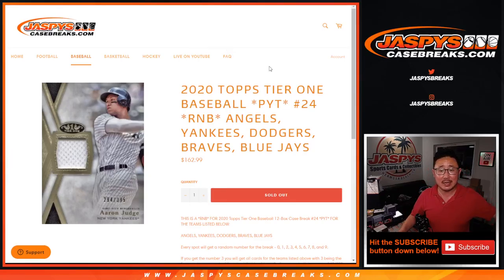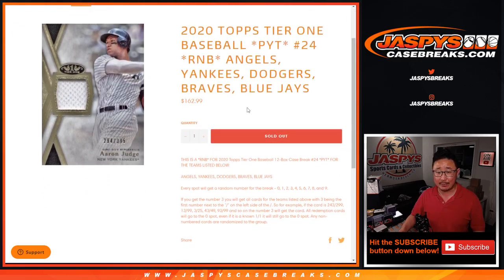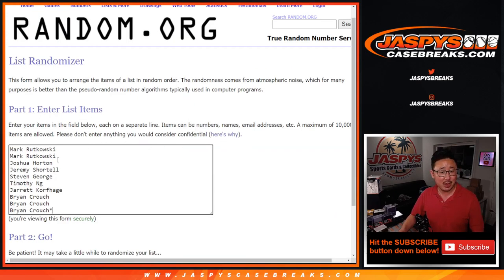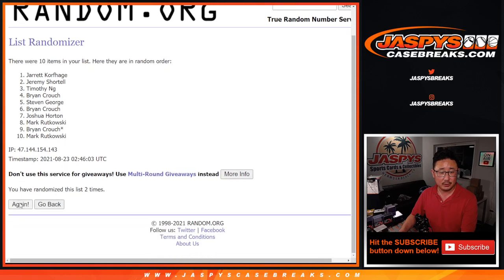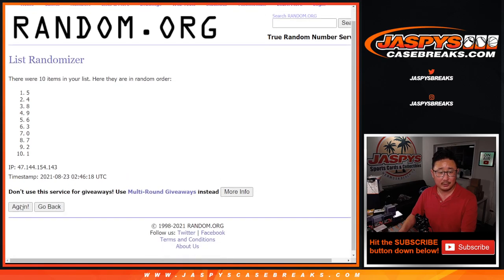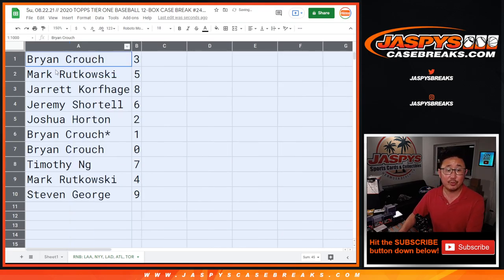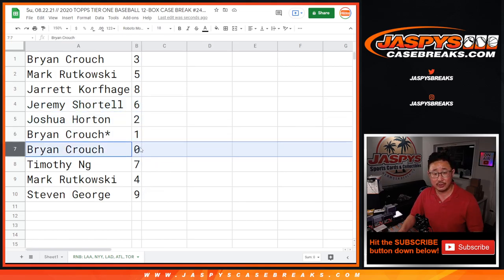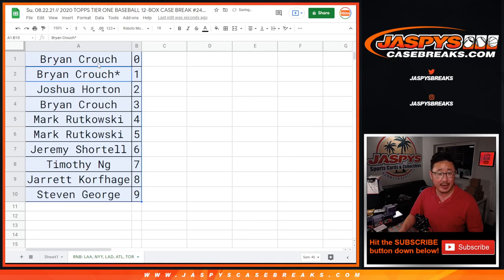RNB // Su, 08.22.21 // 2020 TOPPS TIER ONE BASEBALL 12-BOX CASE BREAK #24 *PICK YOUR TEAMS*